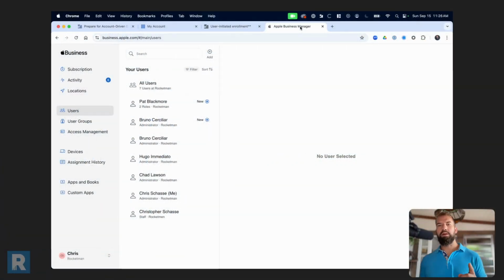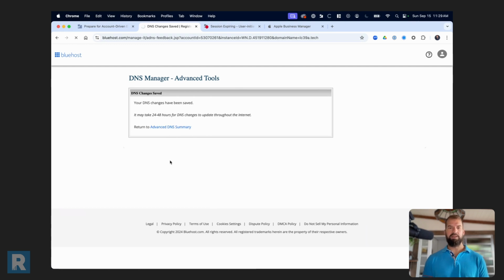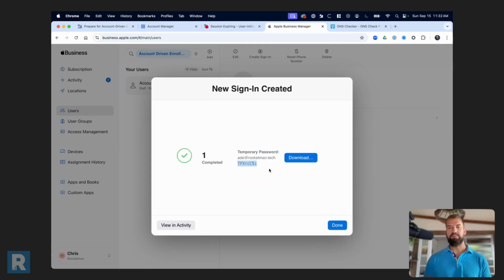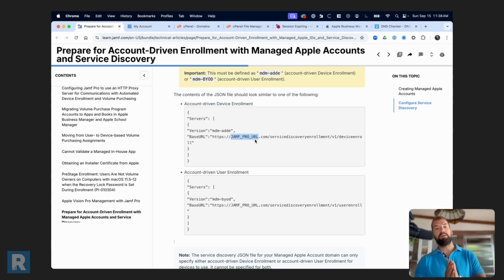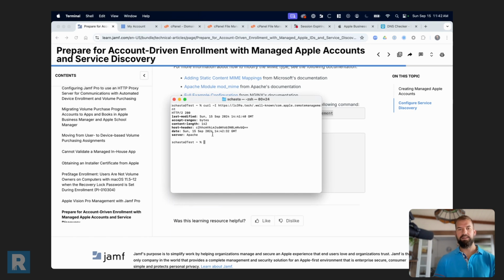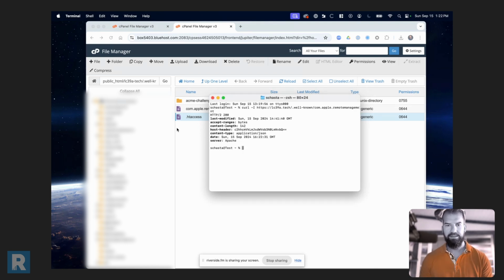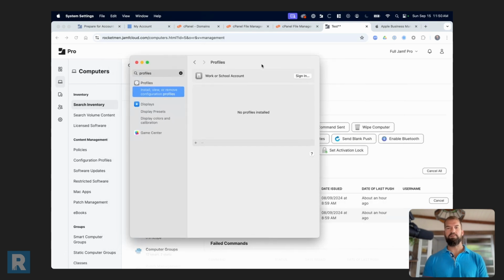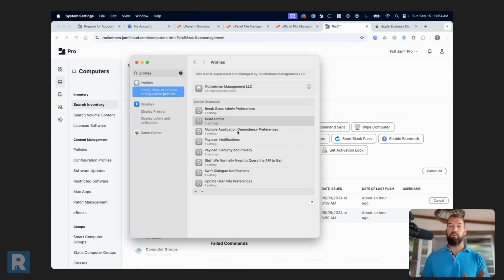Setting Up Account-Driven Enrollment in Jamf Pro | Jamf Admin Tutorial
In this video, we’ll guide you through the process of setting up account-driven enrollment for your Jamf Pro Server. This step-by-step tutorial will help you streamline device enrollment and enhance your Jamf management capabilities. Perfect for both beginners and experienced admins, this video covers essential tips and techniques to make the setup process smooth and effective.

CHAPTERS
00:00 Introduction
00:01:18 Before you get started
00:02:55 Associate your Domain Name with Apple Business Manager
00:07:21 Creating a Managed Apple ID
00:09:37 Setting up a Well Known URL
00:14:28 Changing the Content-Type to JSON
00:17:13 Enabling Account Driven Enrollment in Jamf Pro
00:18:36 Testing Account Driven Enrollment
00:22:34 Closing Thoughts